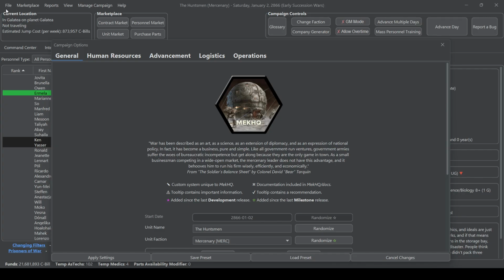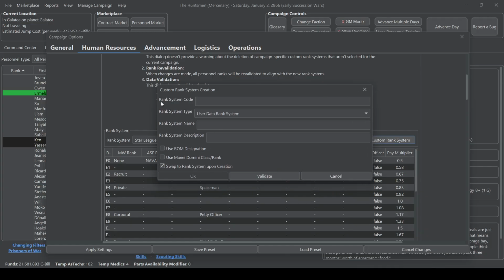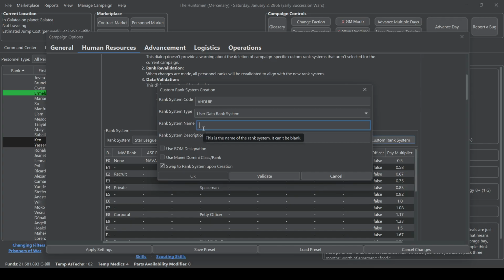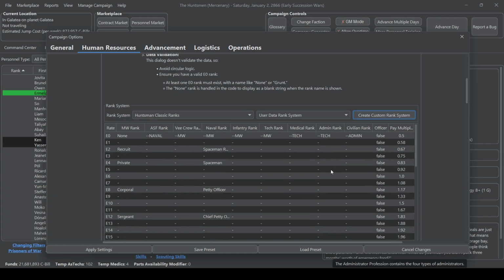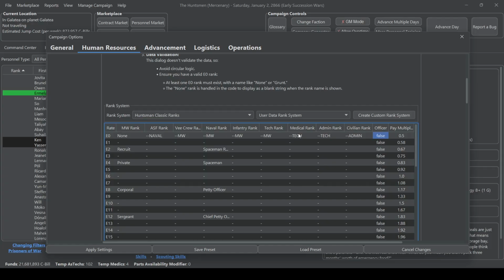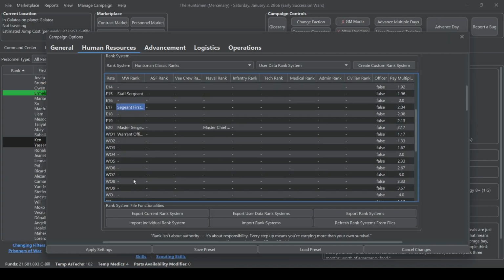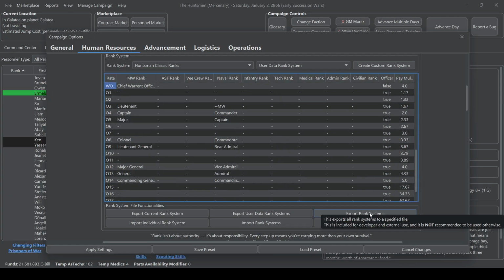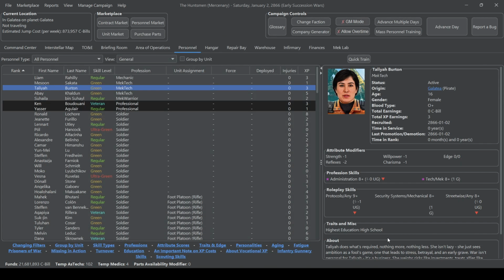MekHQ Tutorial -- Custom Ranks Tutorial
How to create custom rank systems within MekHQ

Recorded with version 50.11, however most of the details are going to be the same for previous version and unlikely to change much in the future.